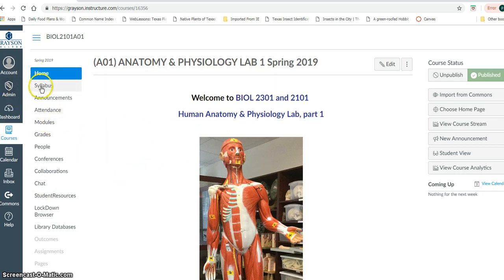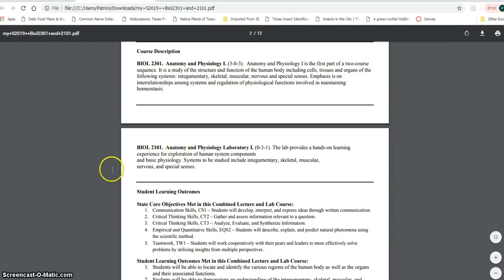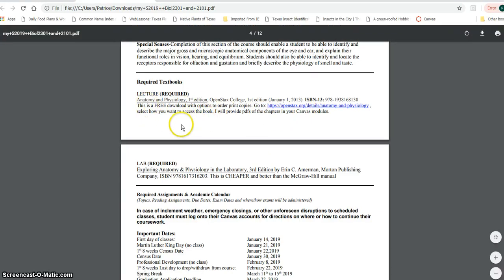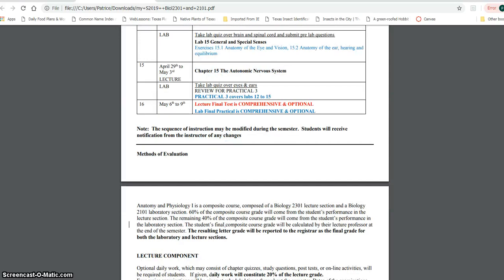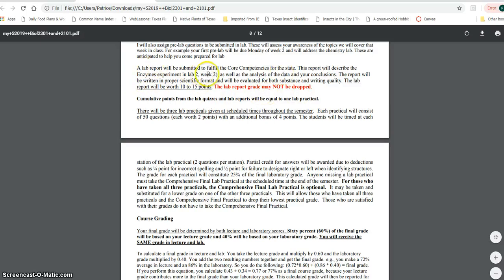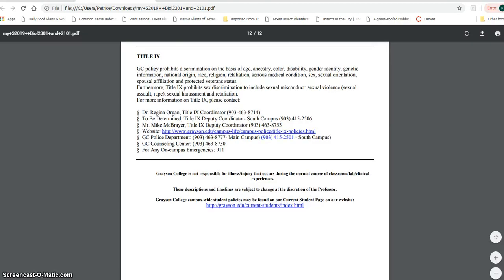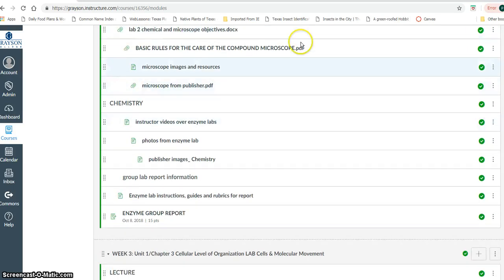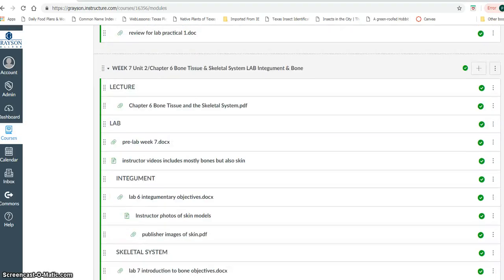AP1 lab introduction